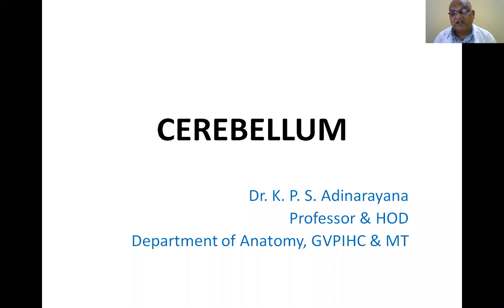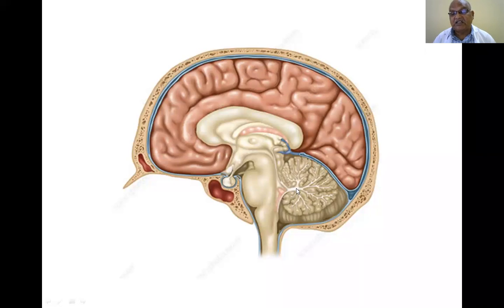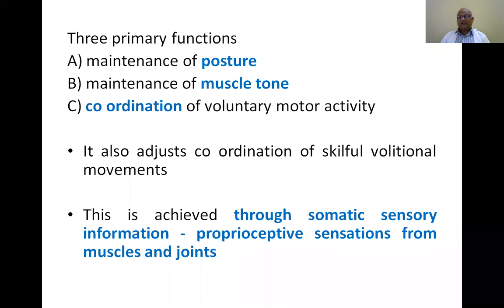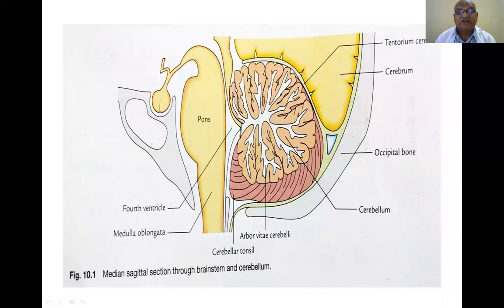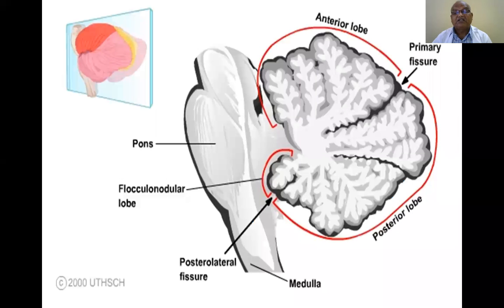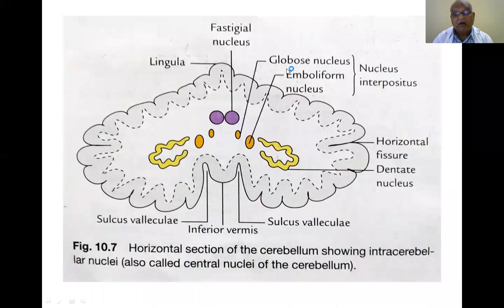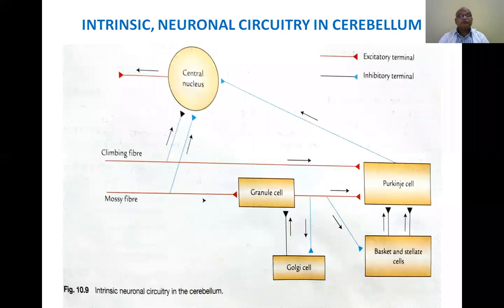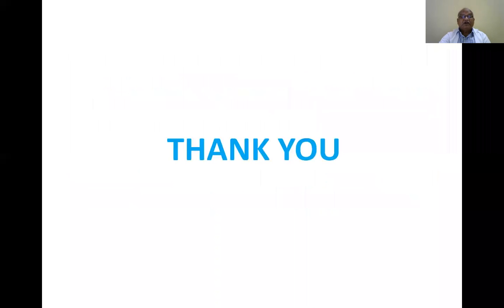Prof Dr K P S Adinarayana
Topic-NA-Cerebellum